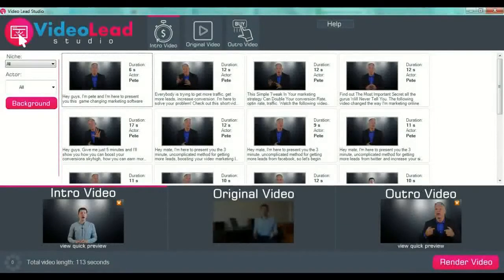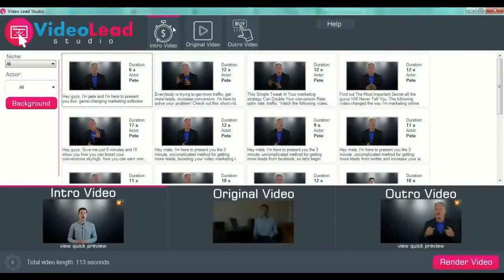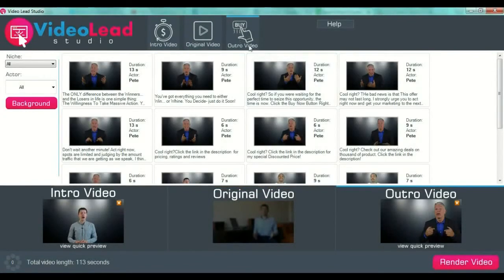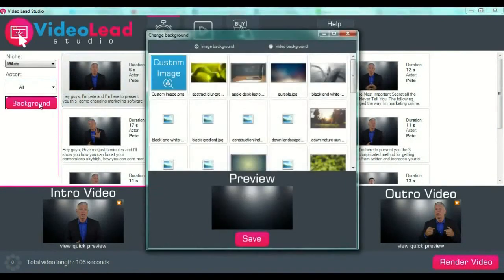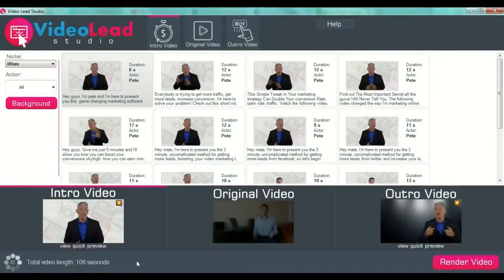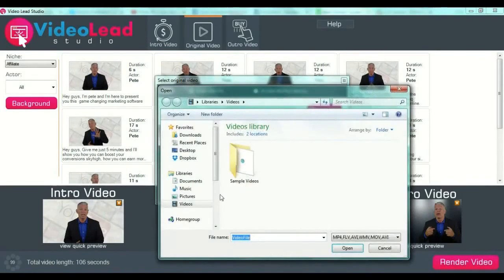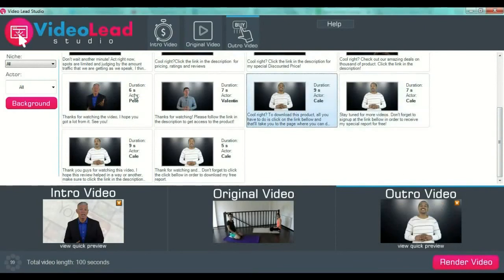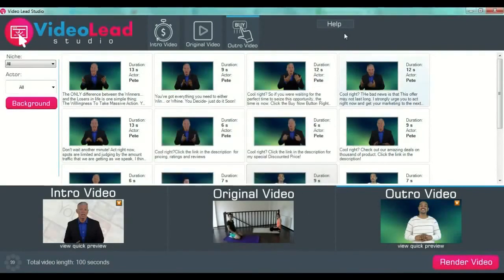Video Lead Studio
Video Lead Studio Review - $ 350000 Bonus & Discount
1. SIMPLE STEPS TO CLAIM THIS BONUSES
Choose bonuses you want in your email and you will receive 24 hours added trong

Video Lead Studio is It Worth It?
Video Lead Studio Should I Buy It?